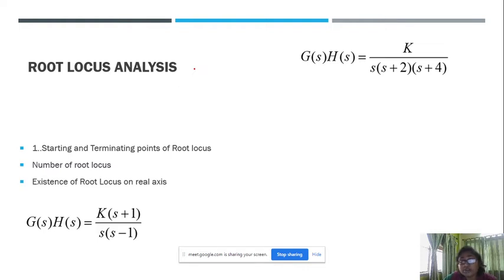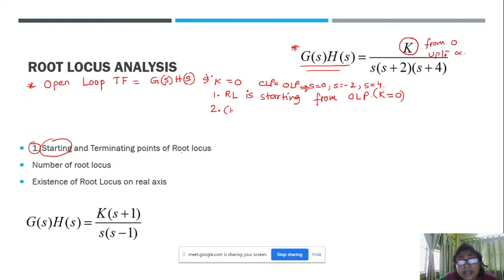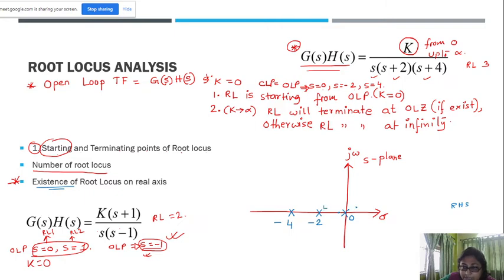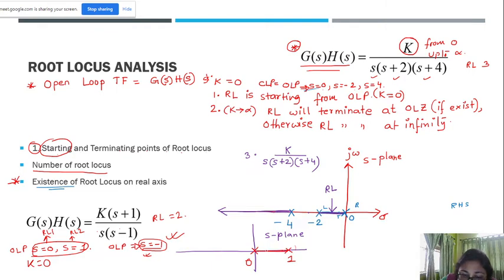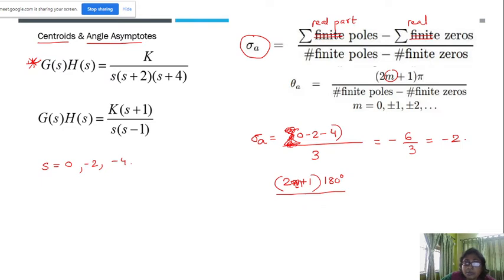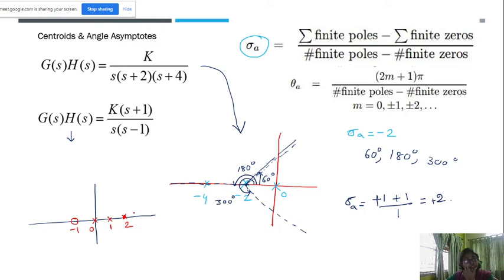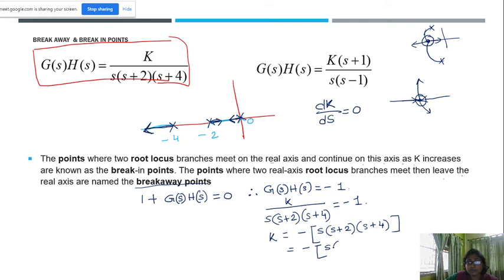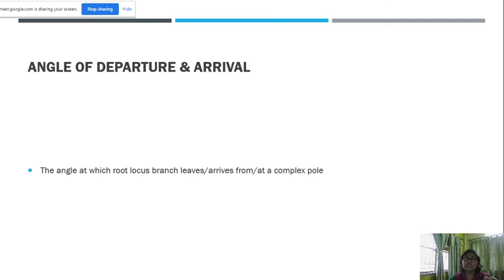How to draw Root Locus with examples